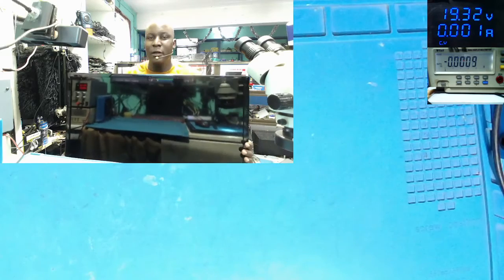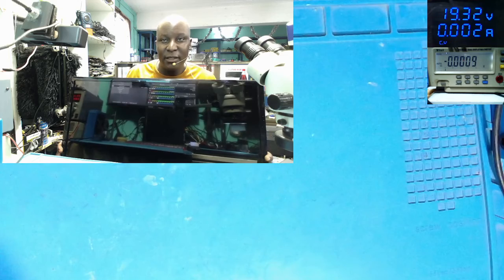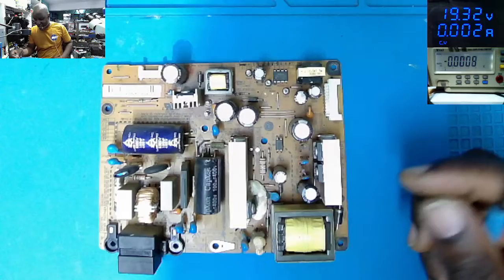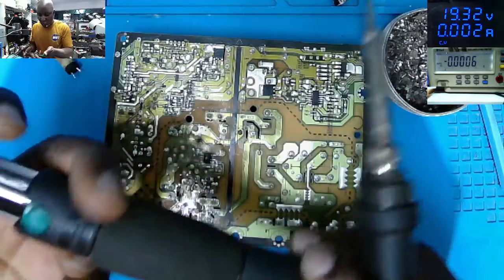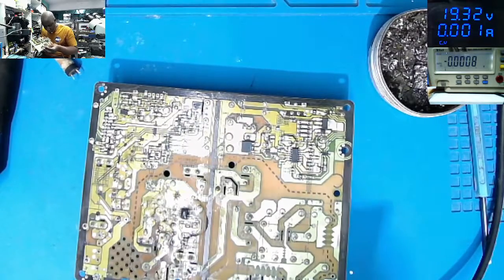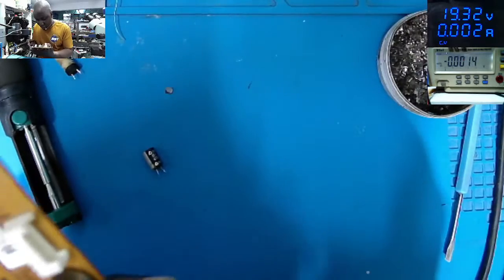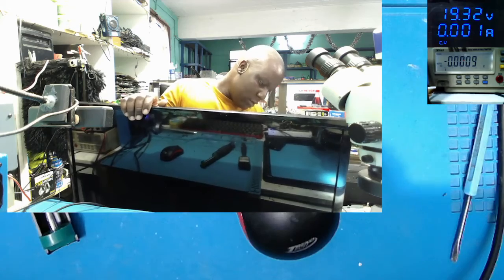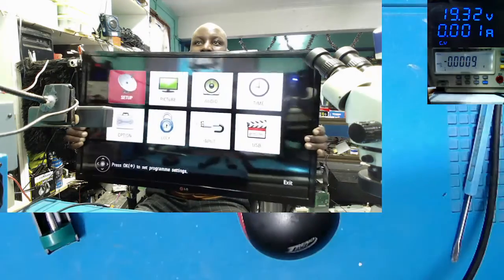LG TV Model 32LB530A No Power, Switching Power Supply Repair--Standby Light Flickering.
This is Can Be A Reason Why Your Tv Has Fluctuation of SB Light.

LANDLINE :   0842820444